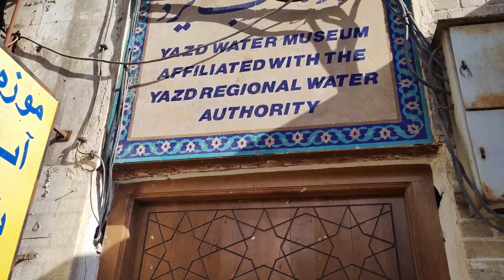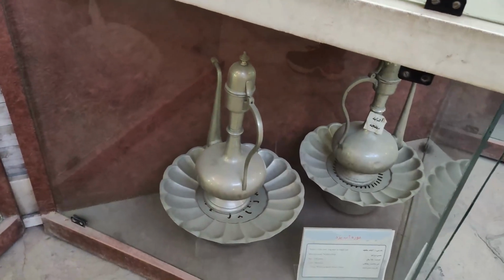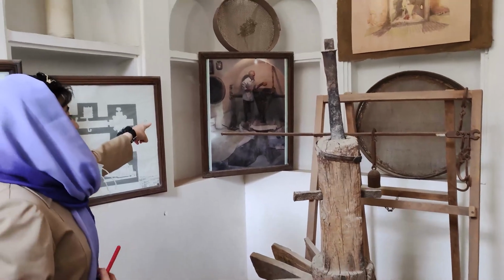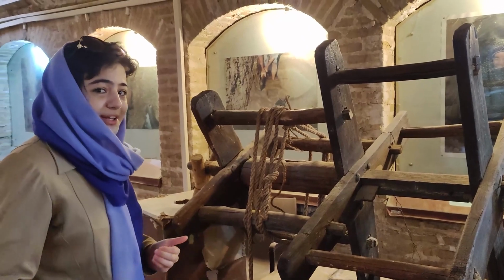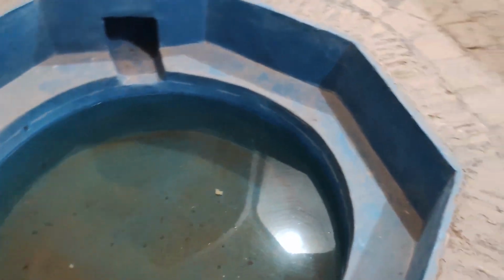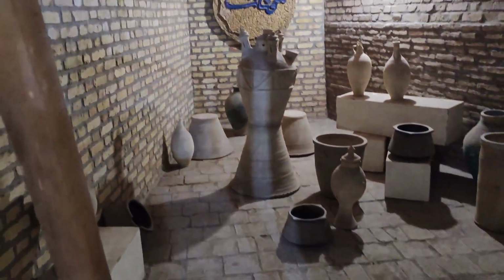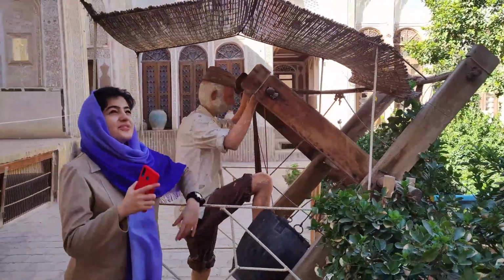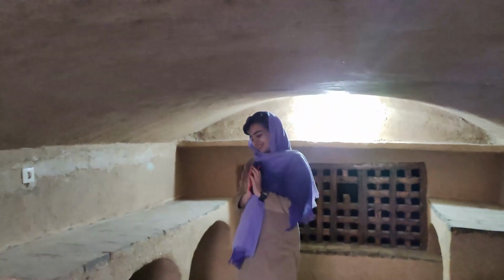Water has memory! (Yazd water museum) Iran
If you’ve already become interested in the qanats and the water irrigation system of cities and towns in the middle of deserts in Iran, you don’t want to miss visiting the water museum. Visiting this place would be like killing two birds with one stone since the building of this museum is a worthy Qajar mansion named Kolahdouzha House that has housed the display of many things related to Qanats such as drilling of the mother wells, tools for lightning and measuring the volume of water, how a water-clock functions, or the customary clothing of pitmen and much more about these magical streams granting life to mud brick cities like Yazd.